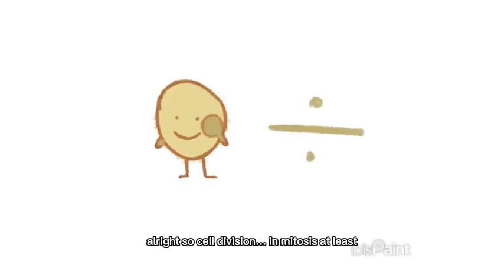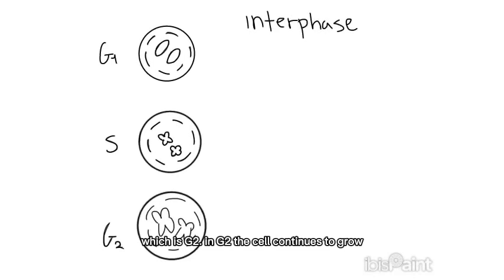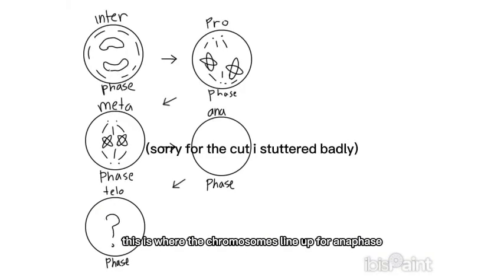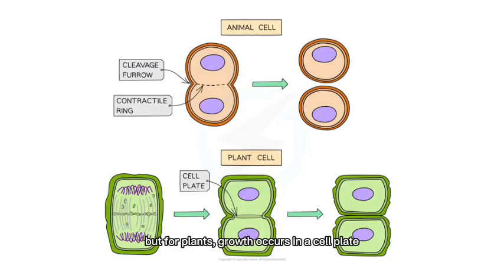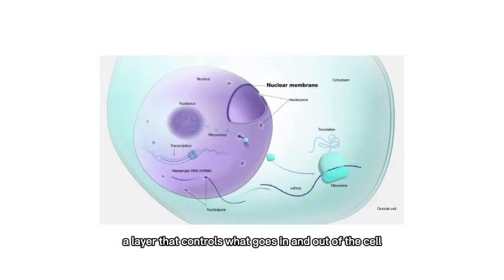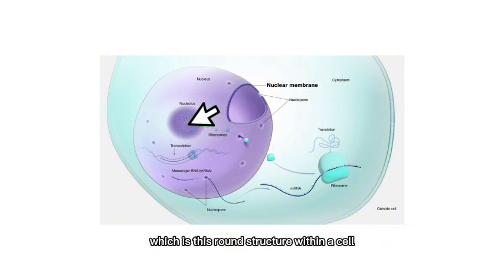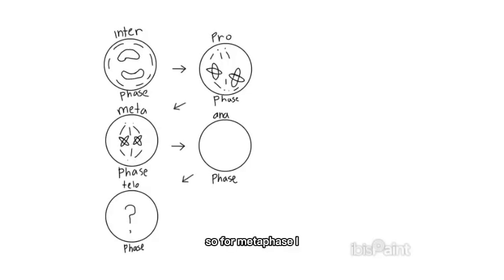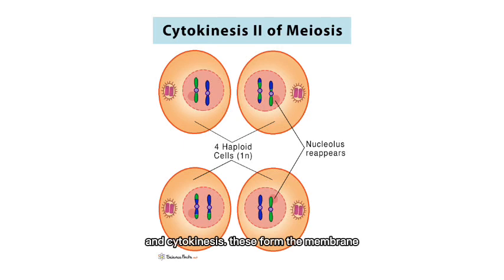cell cycle (mitosis and meiosis) explained by a freshman, for freshmen